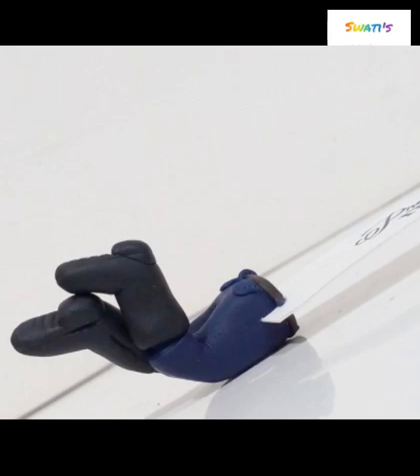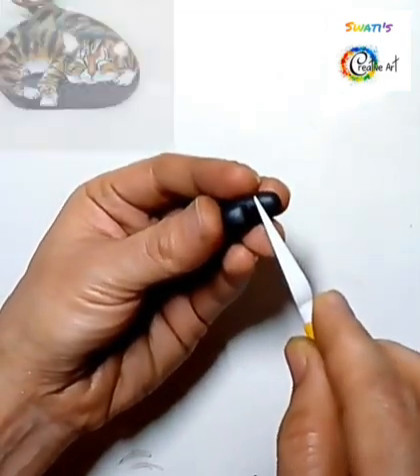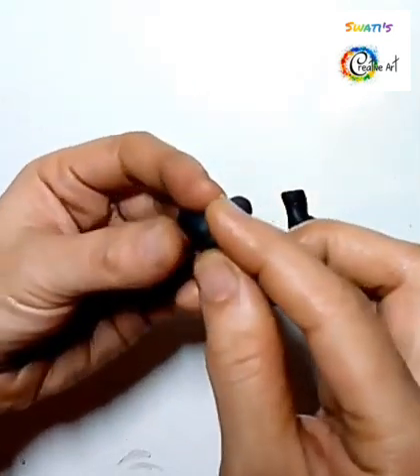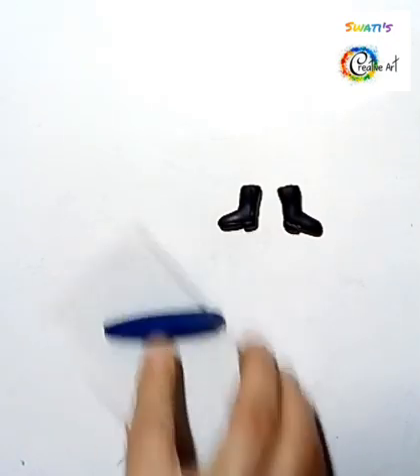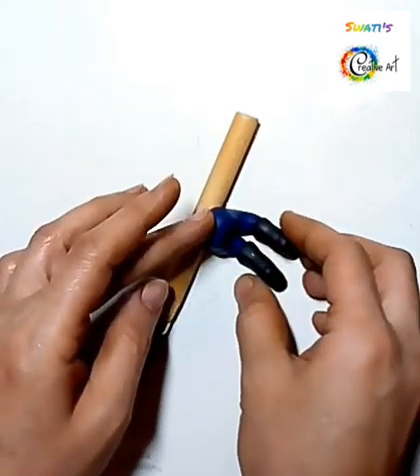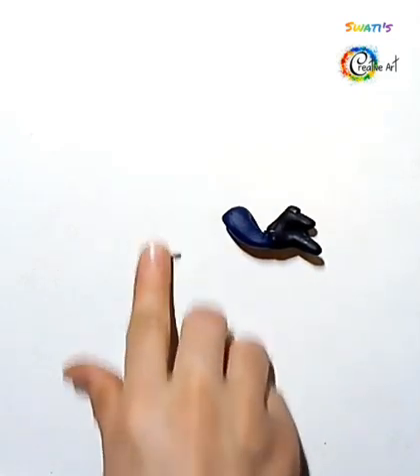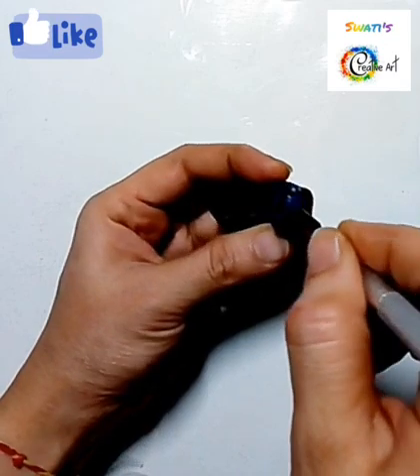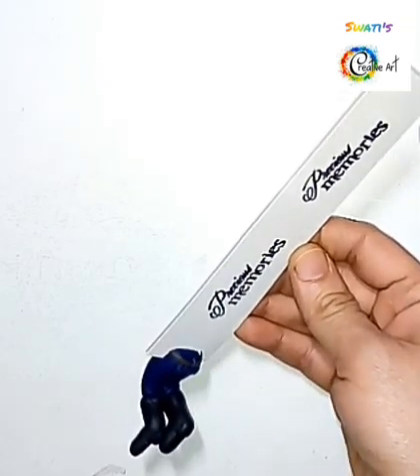ClayArt clay bookmark/ clay art/ polymer Clay tutorial/clay art idea/ Fun with clay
Hello friends,
welcome to Swati's Creative Art
In this video you will learn how to make clay bookmark.

learn